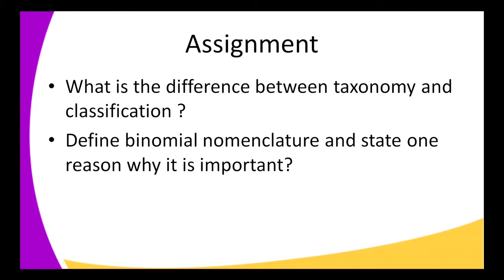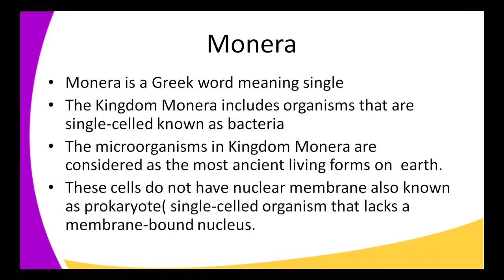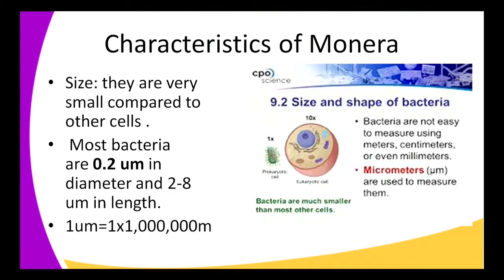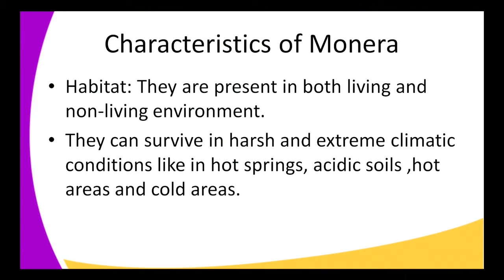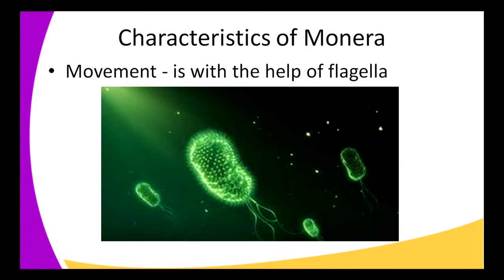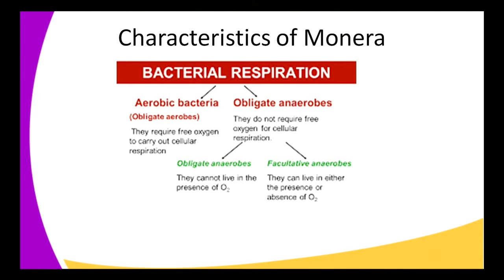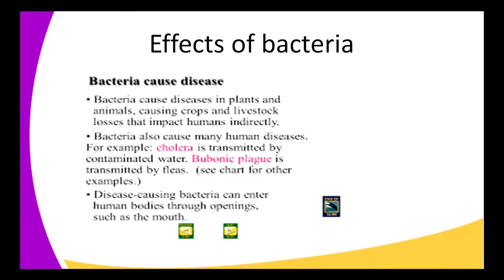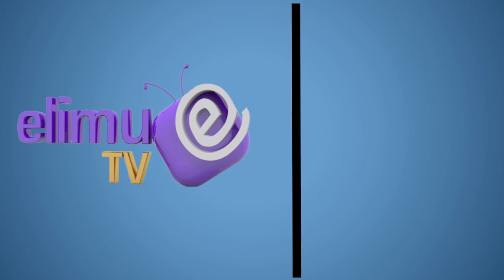Form3 Biology Lesson2 Monera